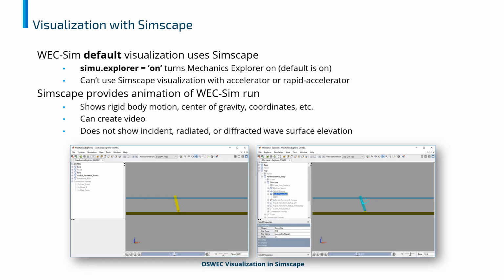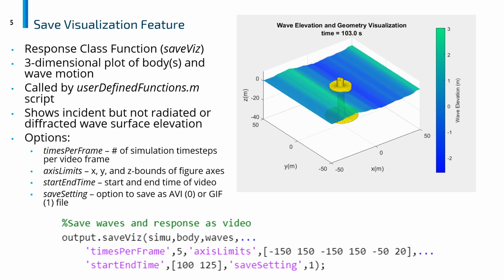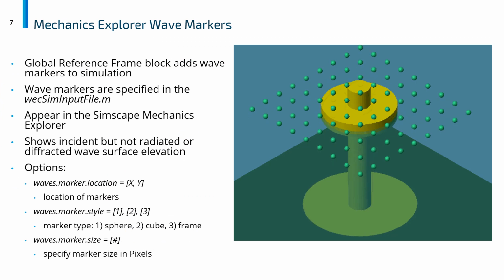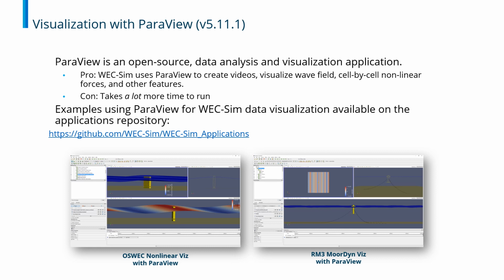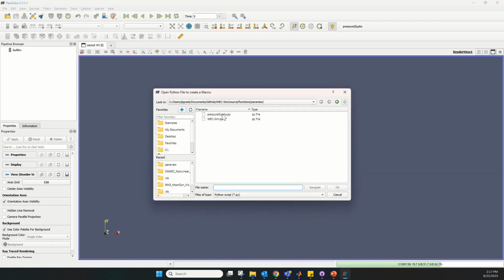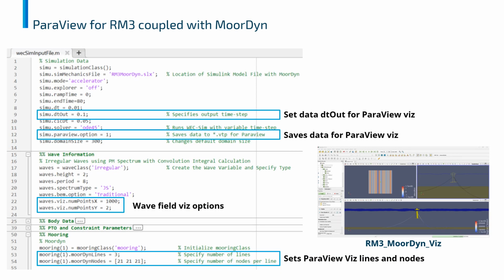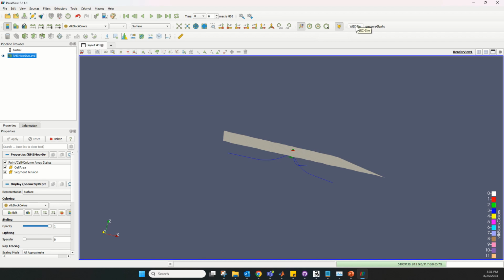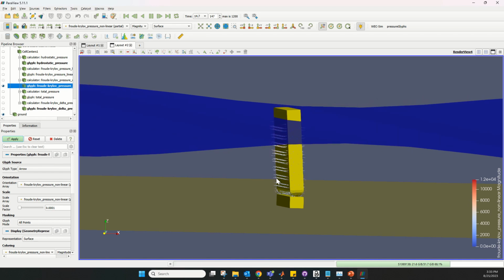WEC-Sim Advanced Features #11 - Visualization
WEC-Sim Advanced Features Webinar
Visualization